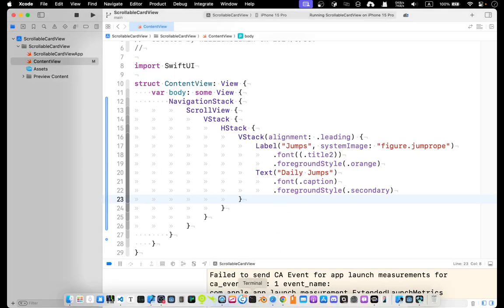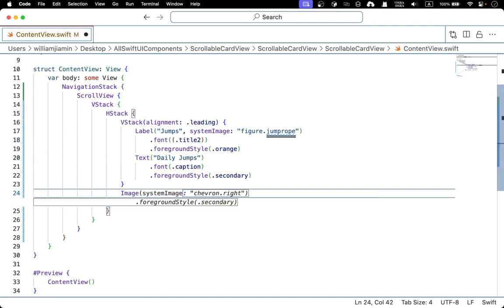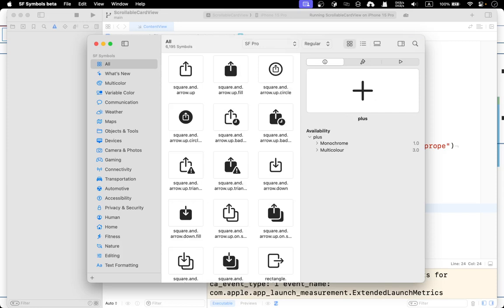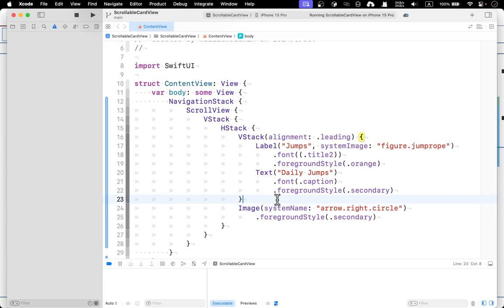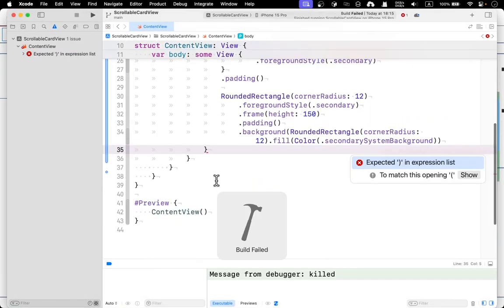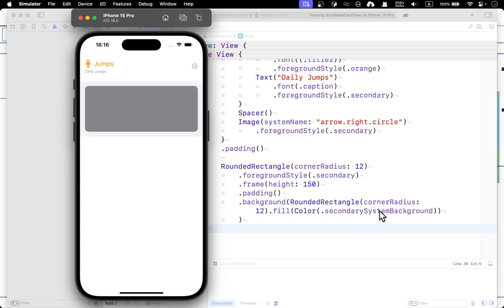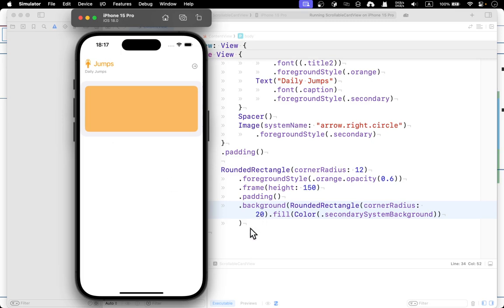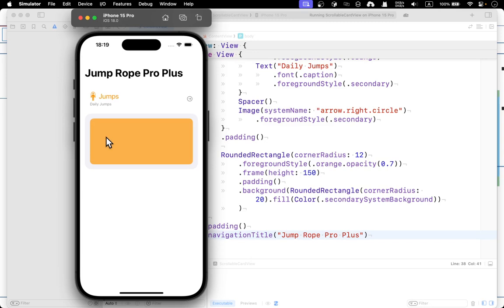SwiftUI Mini Project Scrollable Card View and Segmented Control PART 2